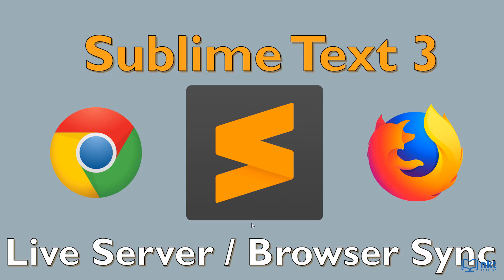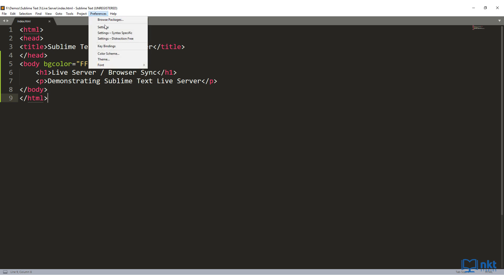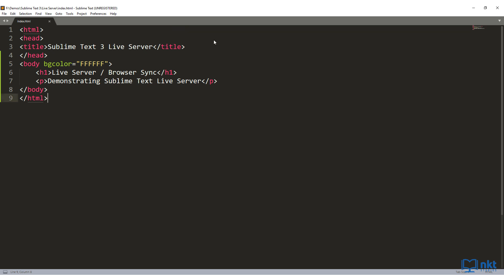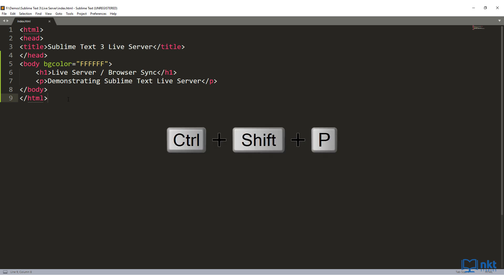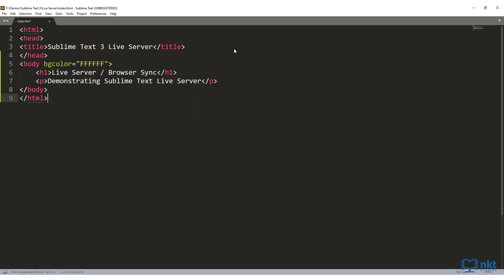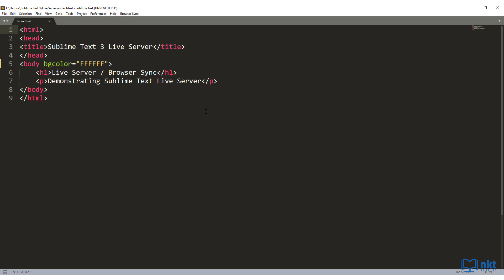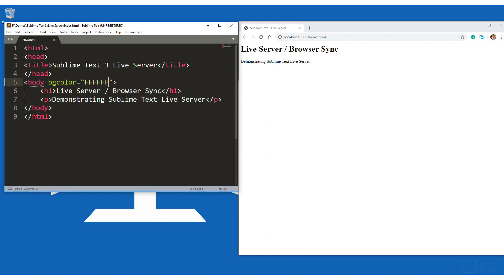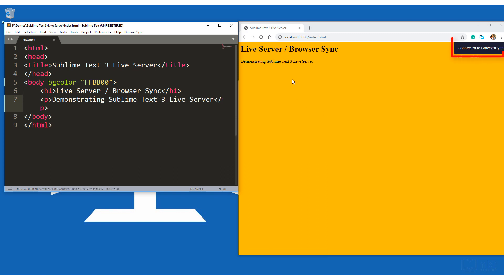Sublime Live Server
This video shows you how you can set up Sublime Live Server on Sublime Text 3.

⚡ My Gear
Windows Laptop
Recording Mic